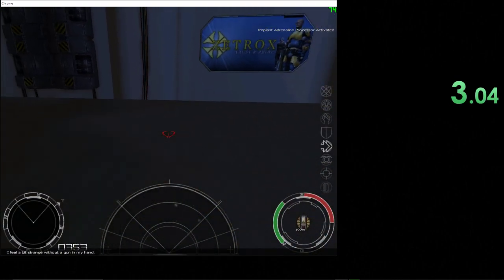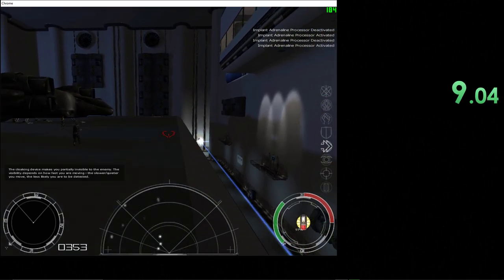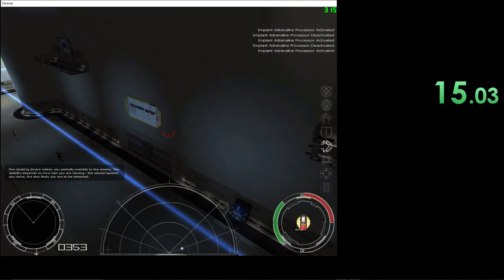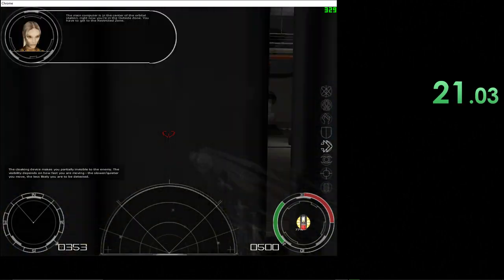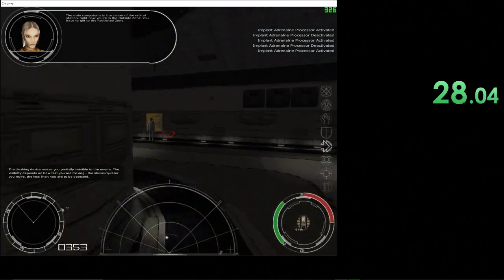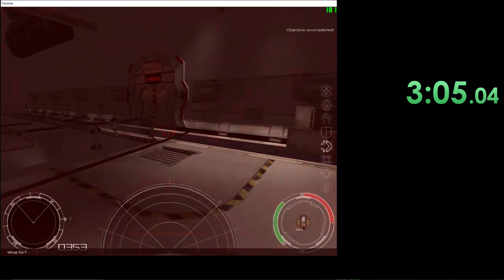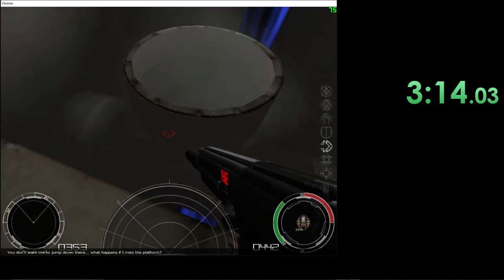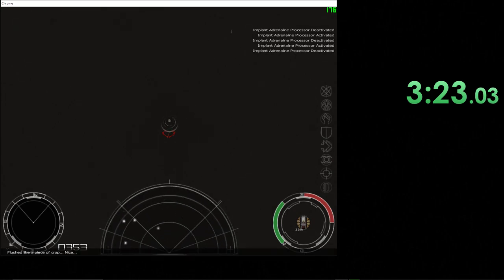Chrome 2003 - Speedrun - Mission 8 - 6:22 Cheat Codes (CC)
I'm back in the ranks...

bad run, errors everywhere, I'll do sub 6 soon (if at all possible)

1.From Ashes To New - Wait For Me (feat. Trevor McNevan of Thousand Foot Krutch)
2.Beartooth - Disease